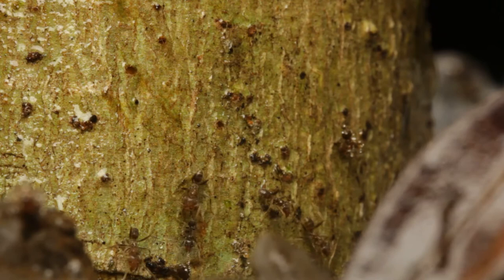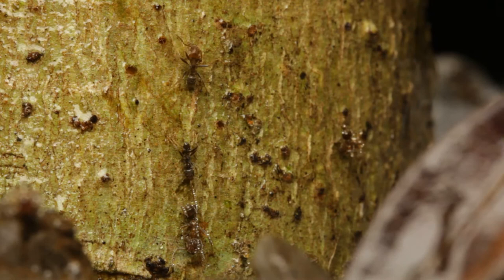Azteca alfari Ants Pull Each Other to Safety from Ice